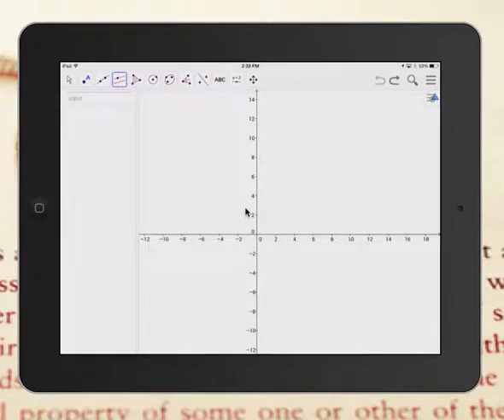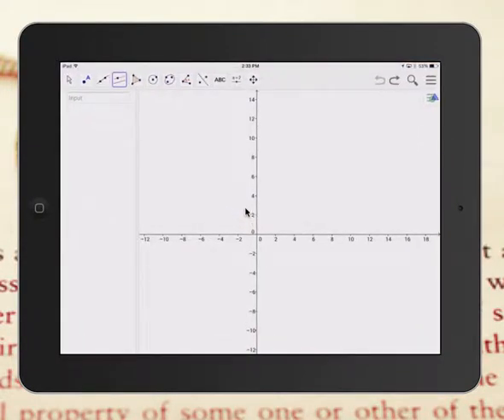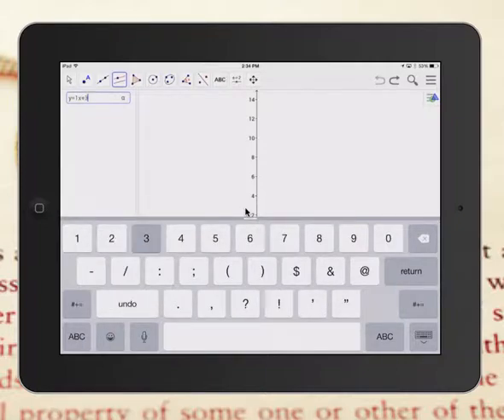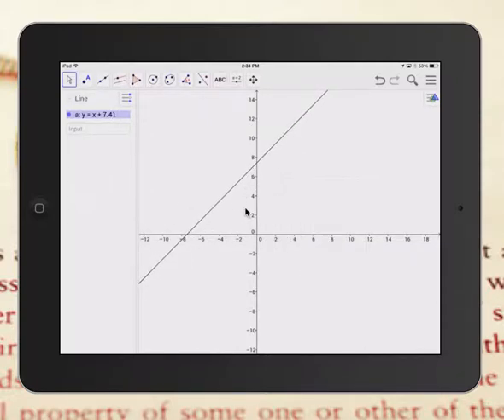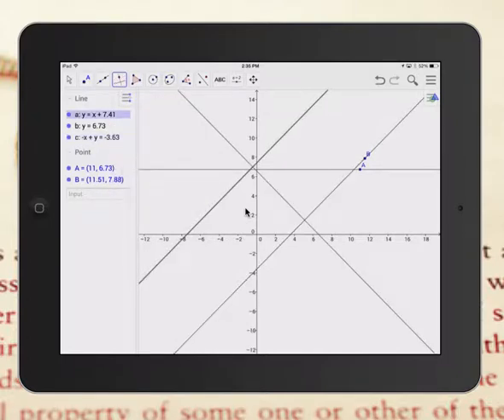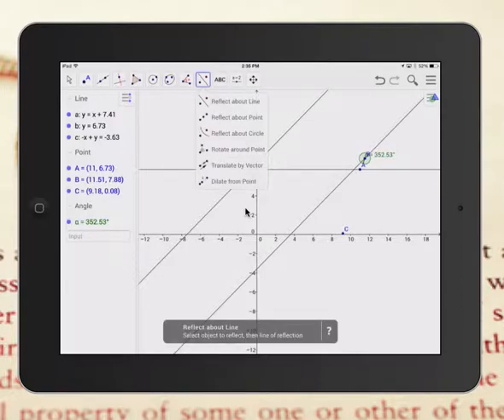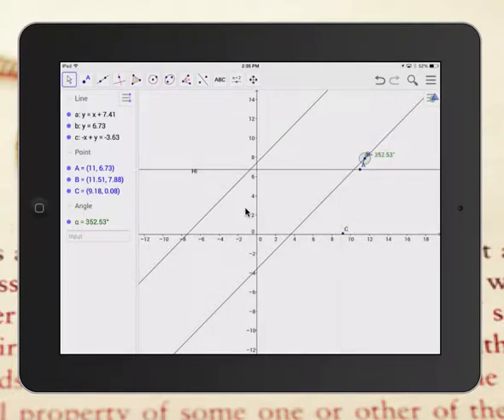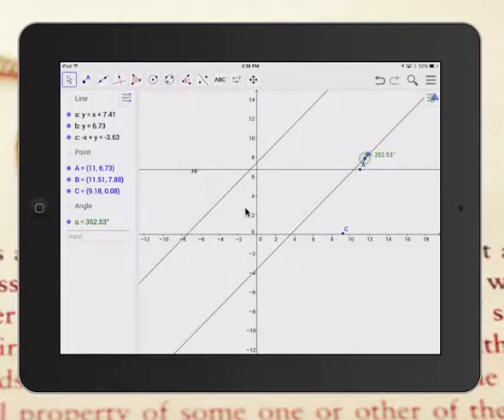GeoGebra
A quick overview of GeoGebra